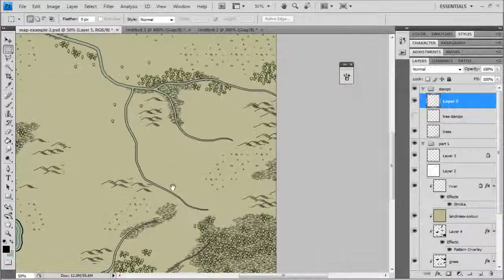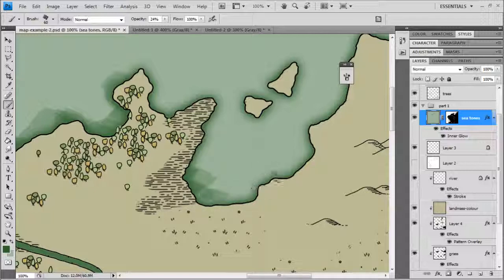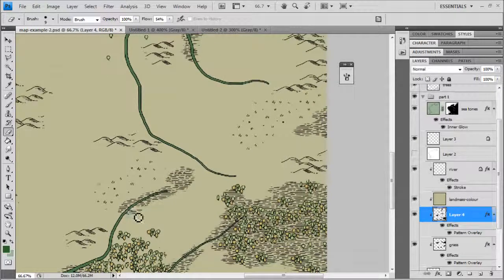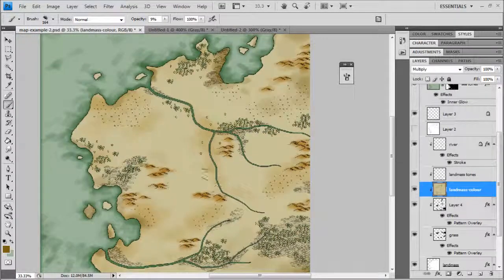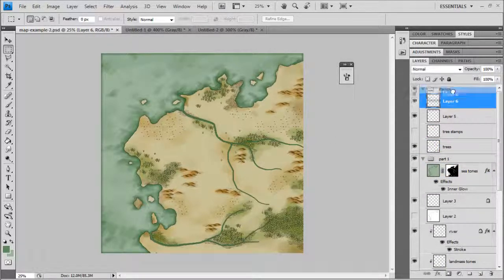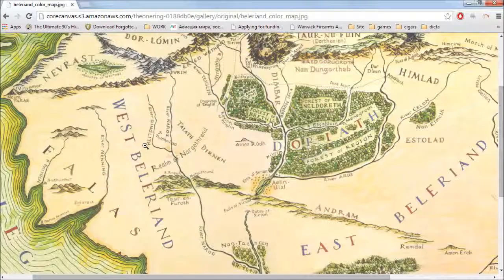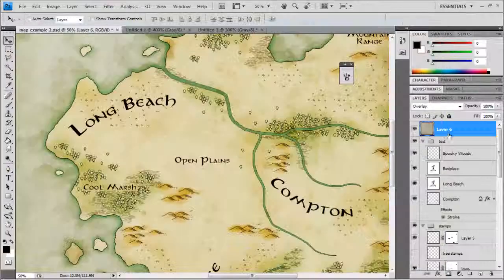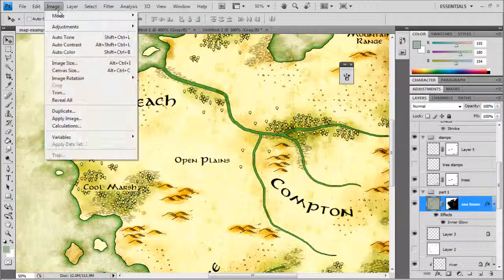Quick Tips for students - Map Colour (3/3)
Third of a 3-part series where I do the world map assignment in photoshop, emulating an old-school hand-drawn fantasy map kind of aesthetic.